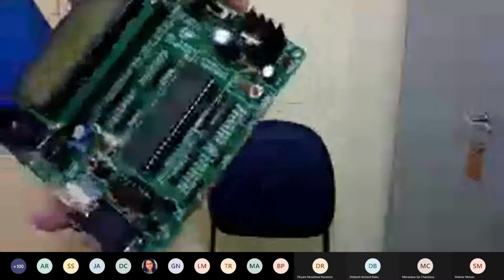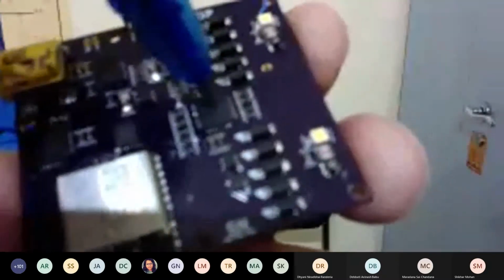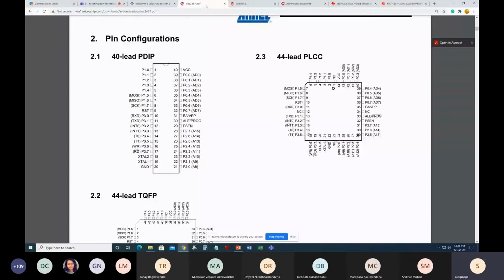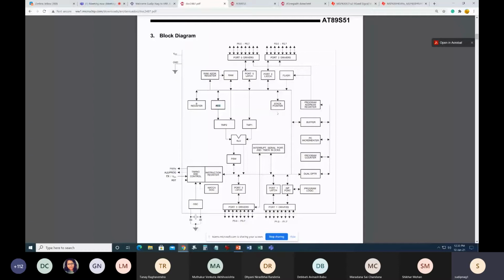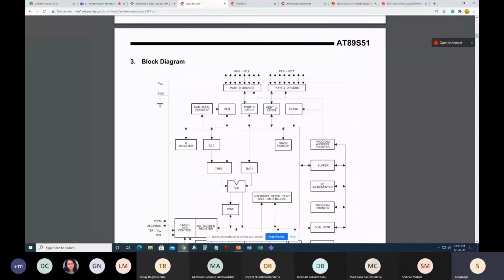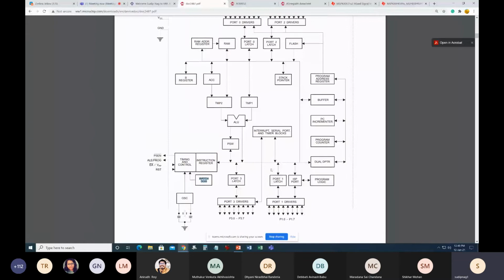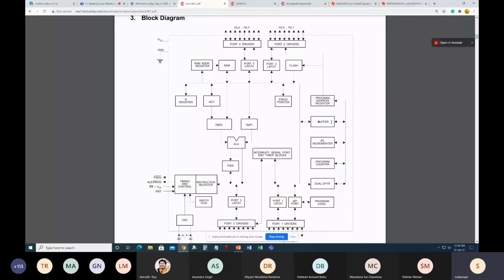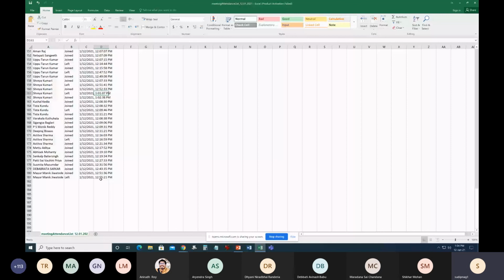MEES 12/01/2021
More Topics You Can Find Here

12. To join open and free classroom for Data Science, please

14. You can review our channel